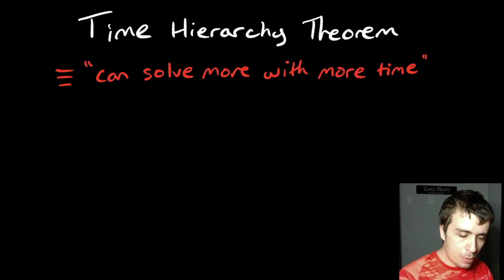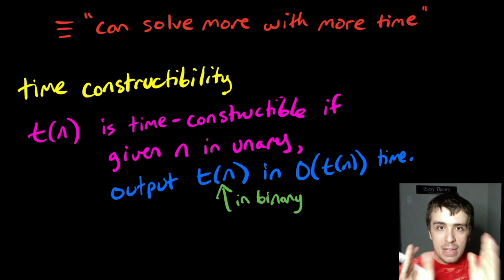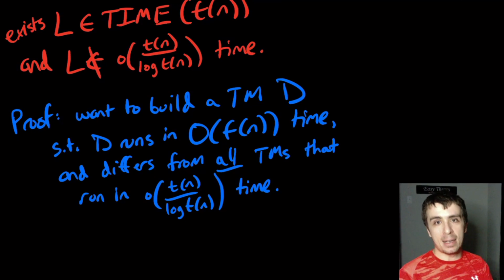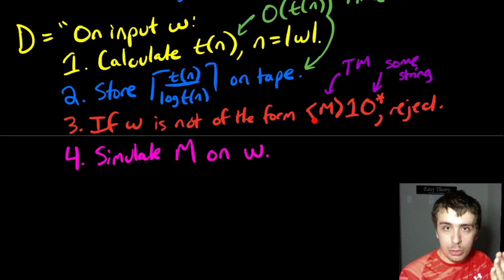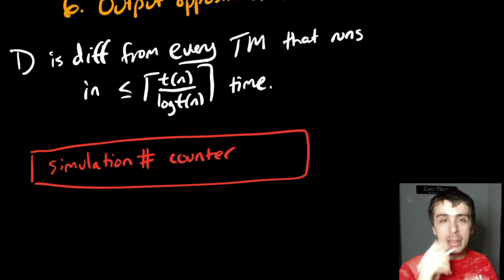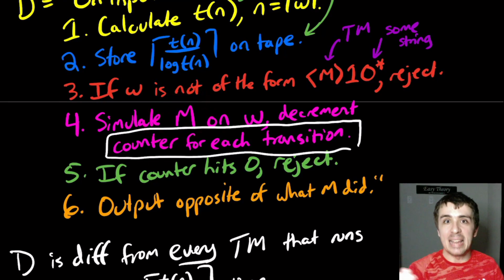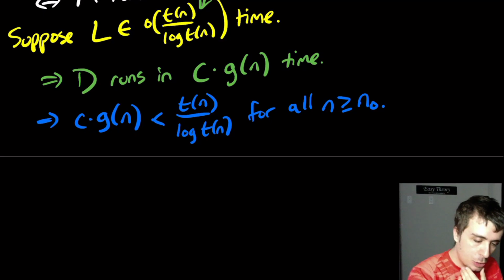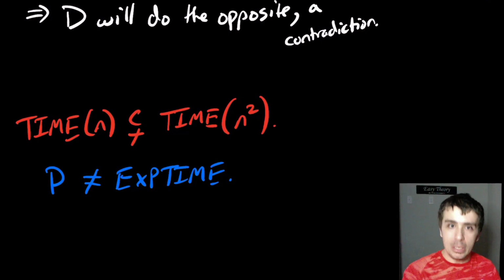What is the Time Hierarchy Theorem? - Easy Theory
Here we prove the time hierarchy theorem, which says that for any "sufficiently suitable" function t(n), there is a language solvable in O(t(n)) time and not in o(t(n) / log t(n)) time.